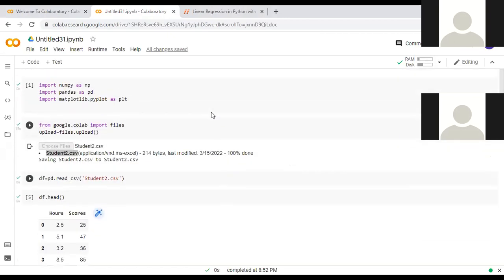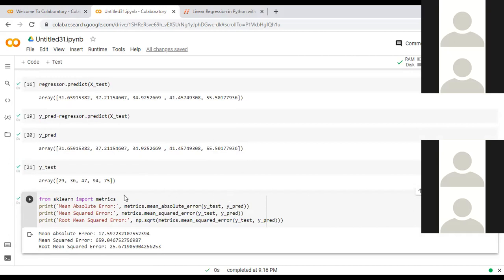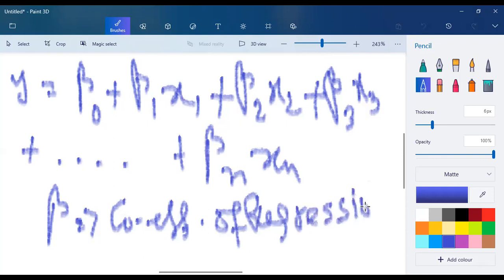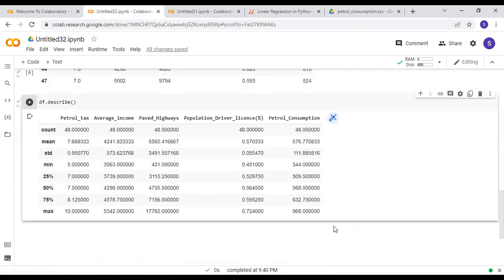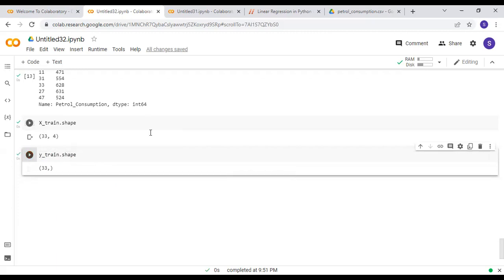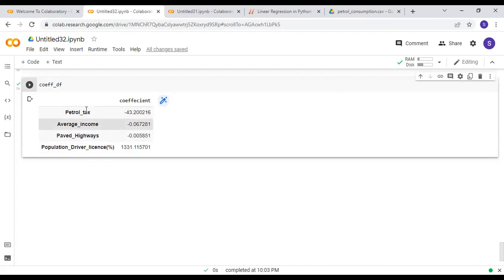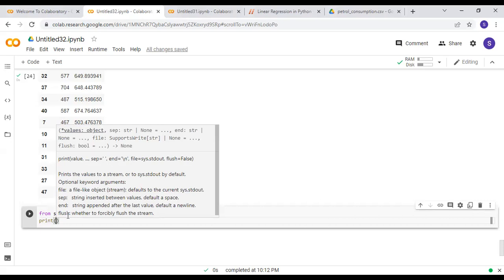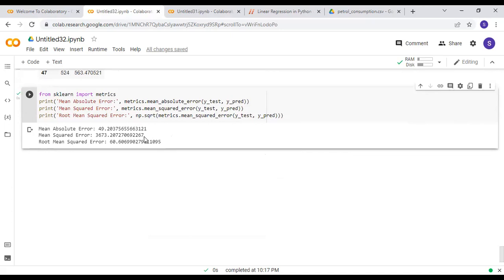Data Science Training Session 68 of Team 11,12 & 13 |PCS Global| as on 15th Mar 22